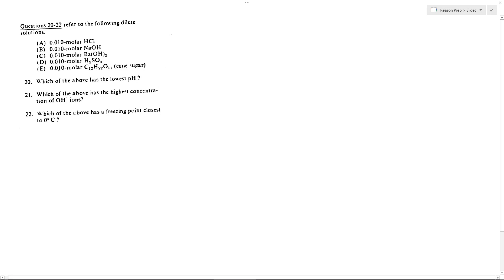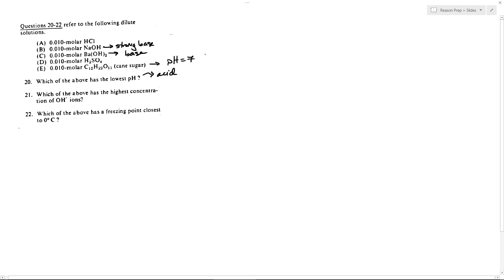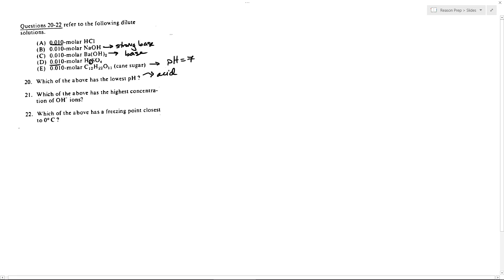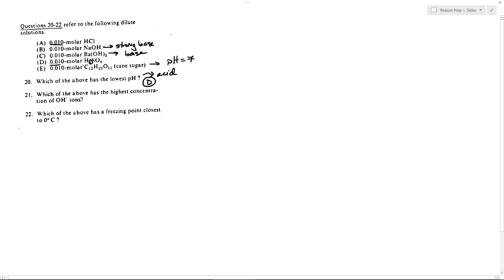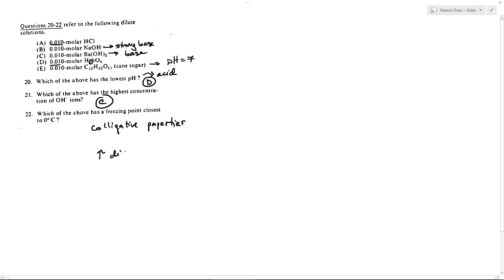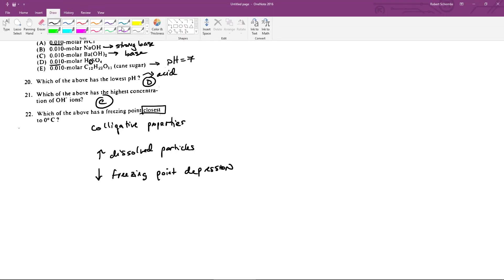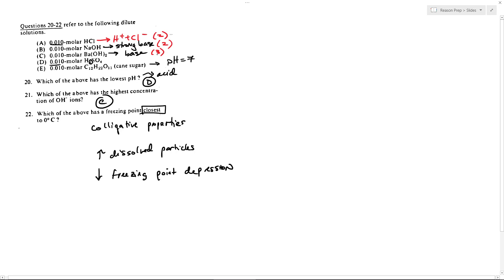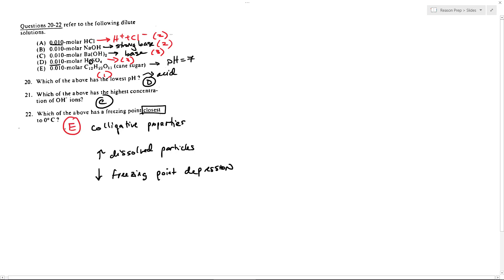#20-22 , 1982 SAT Chemistry Test